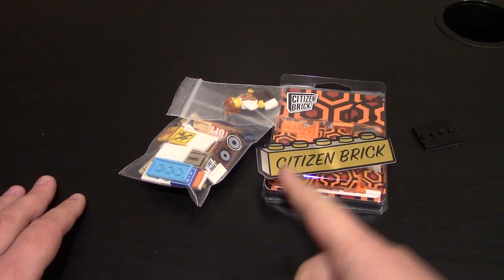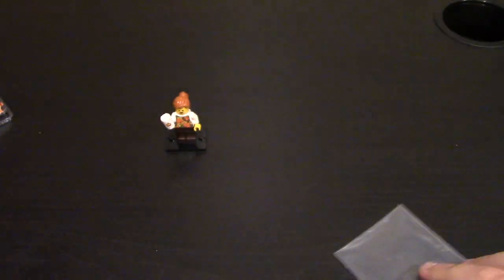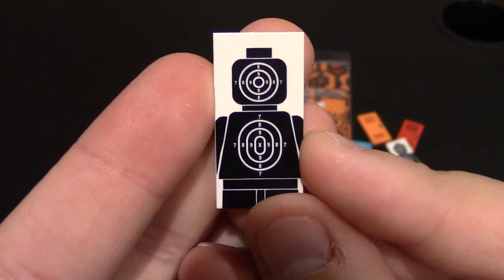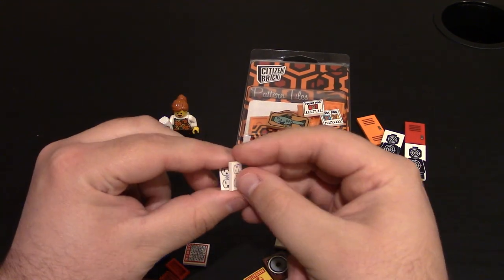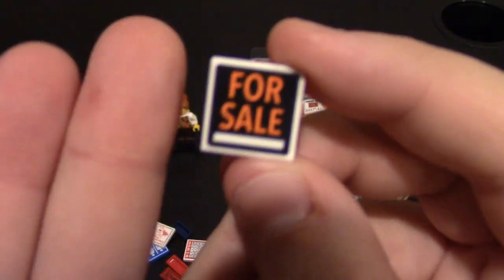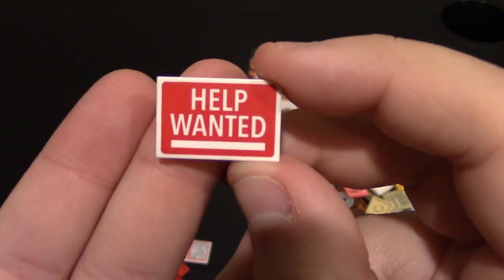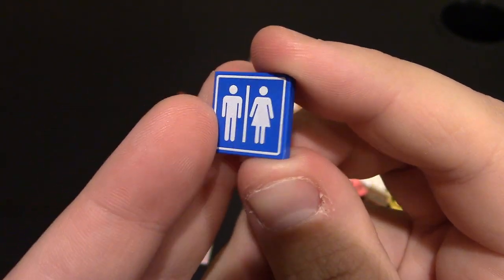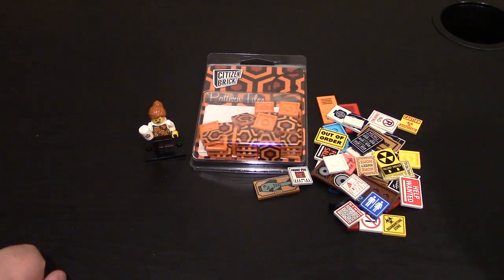Custom Lego Accessory Review: Citizen Brick Pumpkin Spice and Lots of Tiles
Love all the tiles Citizen Brick has been releases.  Along with other new releases that have come out.  Lots of new and old tiles I got that I plan to use in some builds, possibly some spooky builds in the next couple days.  Love the carpet tiles which are made after the carpet from the movie "The Shining."  And CB has really out done themselves with the new Pumpkin Spice Enthusiast!  Scent and all!

Pumpkin Spice Enthusiast:
N/A